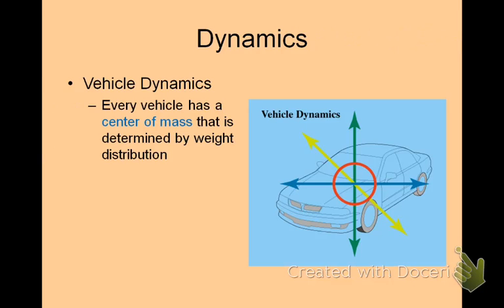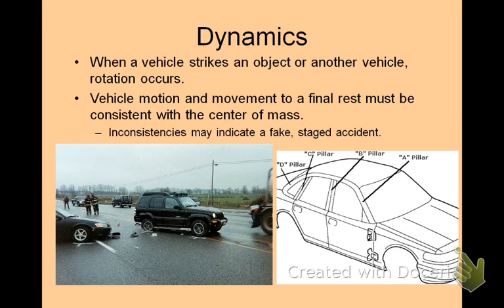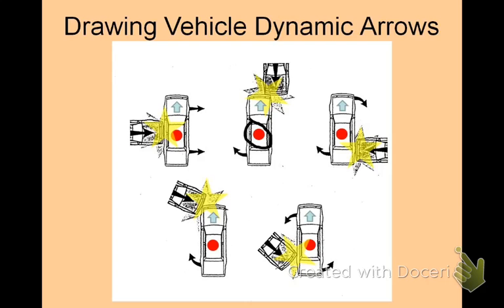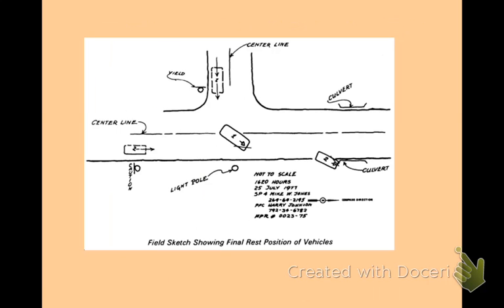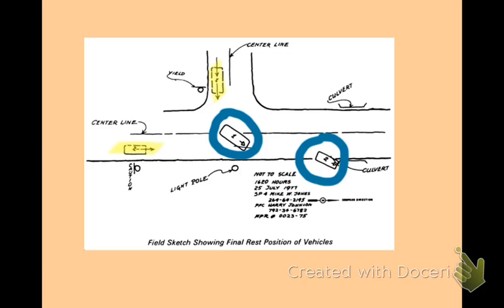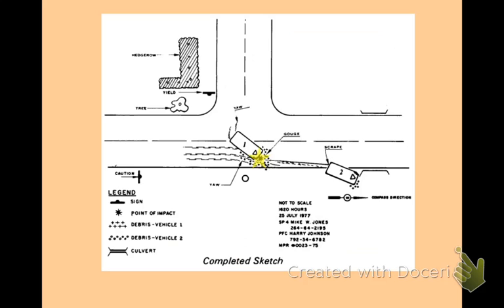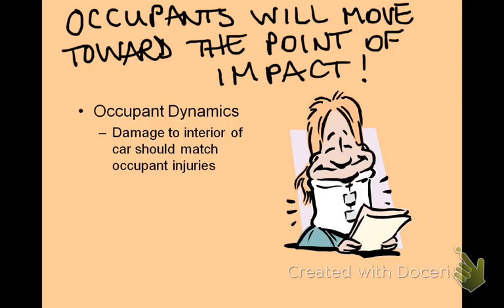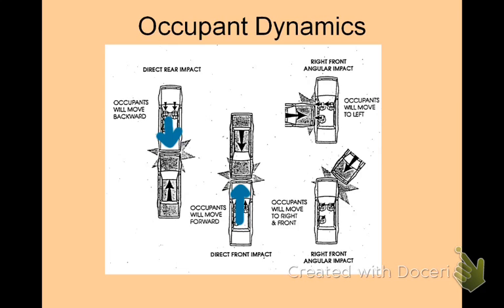Forensic Science Screencast 2.2